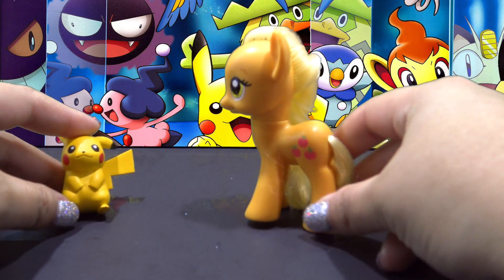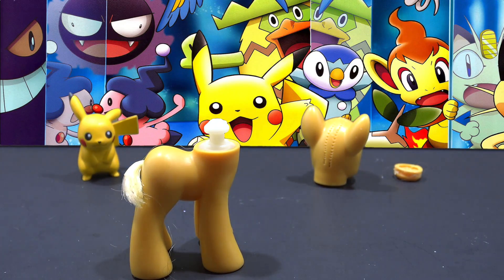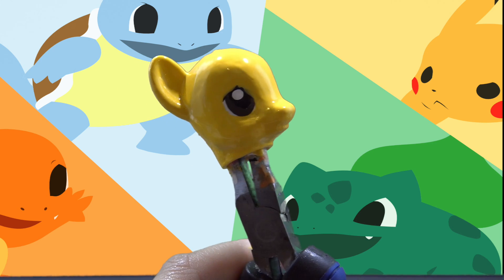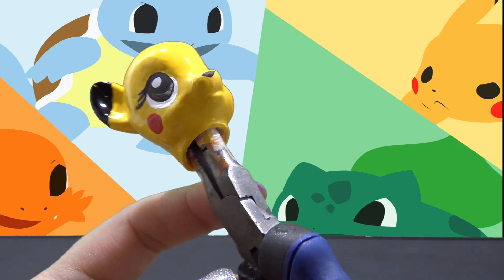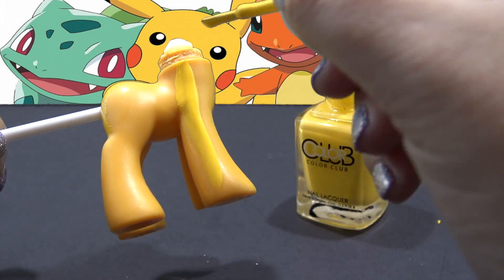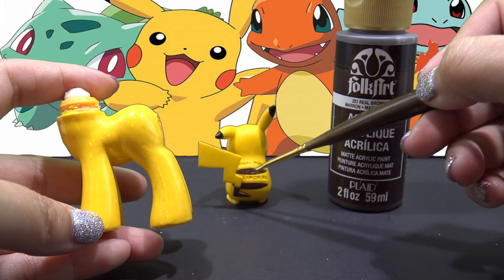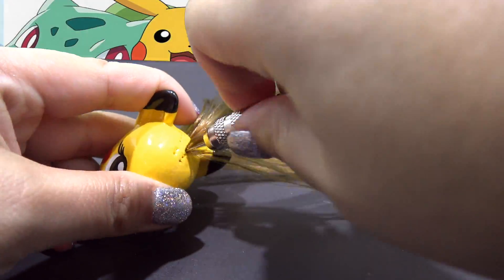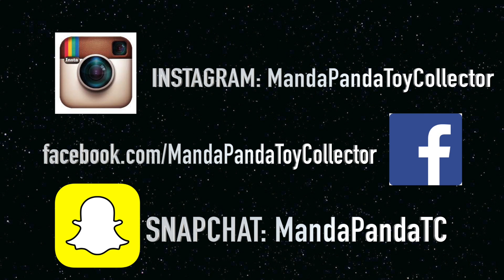Custom PIKACHU PONY Pokemon + My Little Pony Style Crossover Mashup Tutorial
Custom MLP PIKACHU POKEMON GO + My Little Pony Mashup Tutorial  by MandaPanda Toy Collector

Hey Gals and Guys! What do you get when you cross Pikachu with Applejack? Find out in this My Little Pony + Pokemon Mashup! Let me know your name ideas down below and also let me know what mash-ups you want to see next :)

ITEMS USED TO MAKE CUSTOM:

Pony Figurine Used
Body Color:
Hair: ‘Espresso’ and ‘Golden Goddess’ From DollyHair.com

TOOLS USED:
Gorilla glue
Cobalt Long Pliers